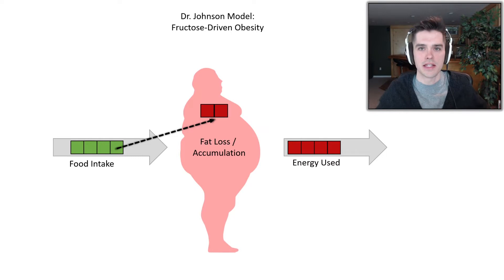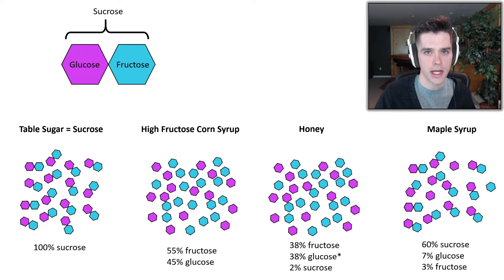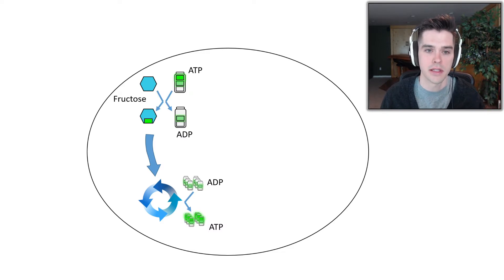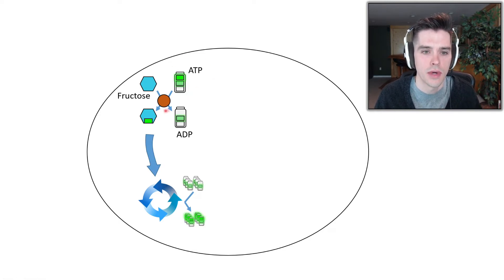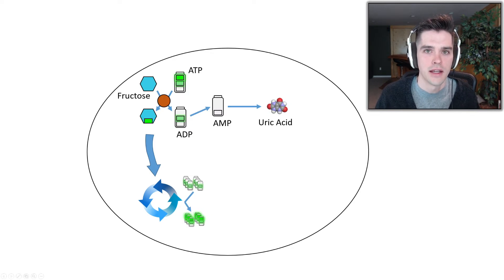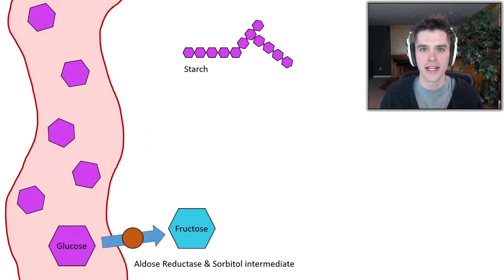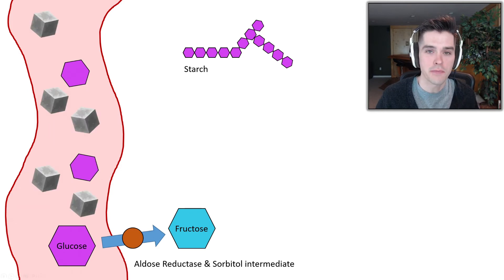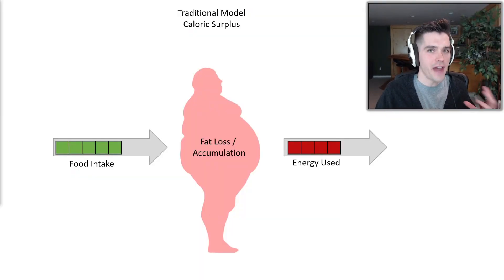How Fructose Causes Metabolic Disease: SIMPLIFIED | Rick Johnson & Peter Attia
In Peter Attia's podcast The Drive Episode 194, he interviews Rick Johnson and they spend over two hours explaining how fructose causes metabolic disease: obesity, type 2 diabetes, etc. But it needs to be simplified and explained, and that's what I do in this video!

Dr. Johnson’s hypothesis is that fructose is prime cause of metabolic syndrome and the rapid uptick of modern diseases. He writes about it in his new book "Nature Wants Us to Be Fat". It explains a lot:

Why it's harder to stay lean when we get older.
Why athletes seem like they can eat anything they want.
Why most traditional calorie restrictions diets are so hard to maintain
Why keto, low-carb, and paleo diets have had so much success

And importantly, his theory of fructose metabolism is still totally consistent with thermodynamics, and the equation "Calories in minus calories out equals weight gained" is still true.